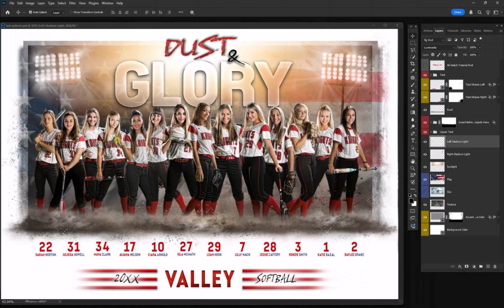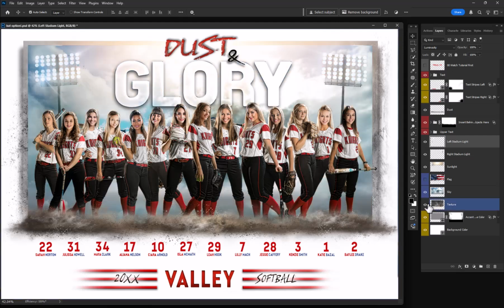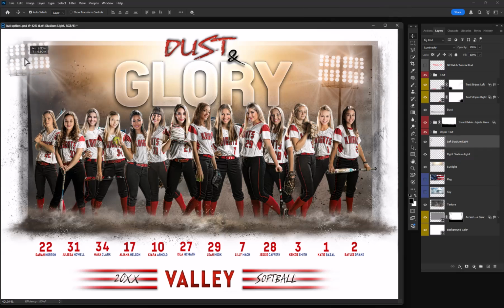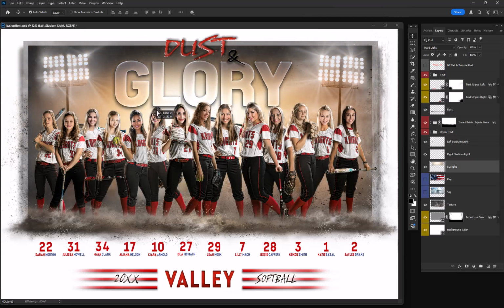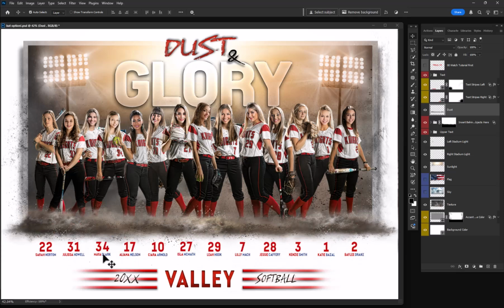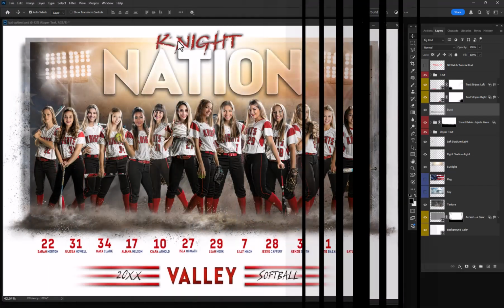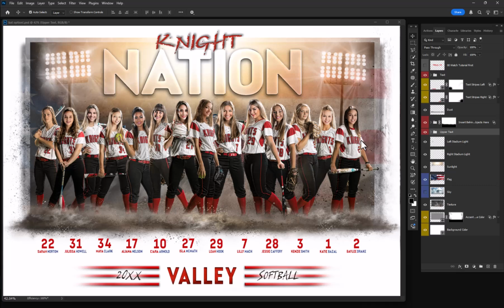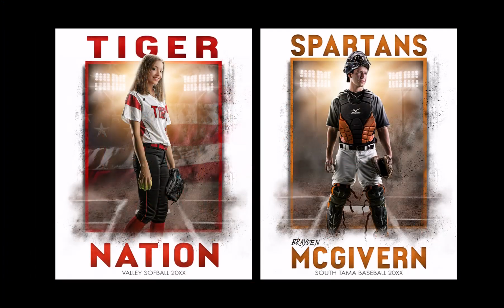Dust & Glory Horizontal Demo - Game Changers by Shirk Photography